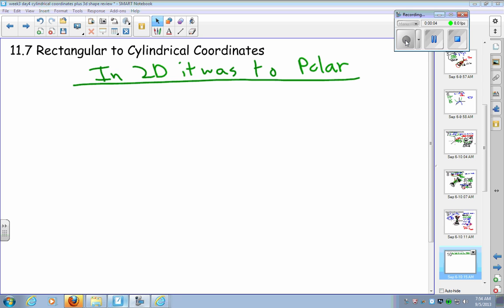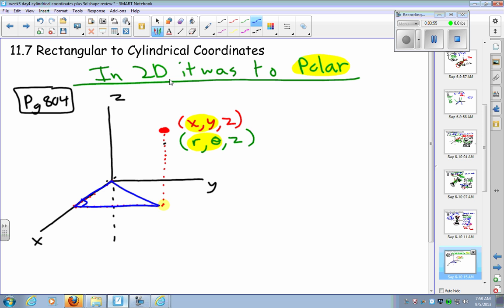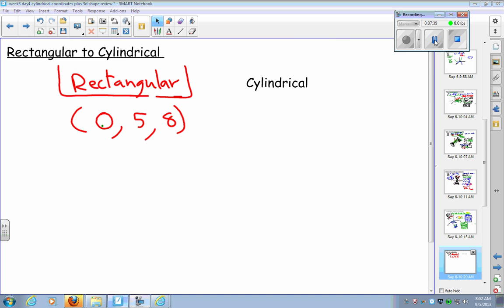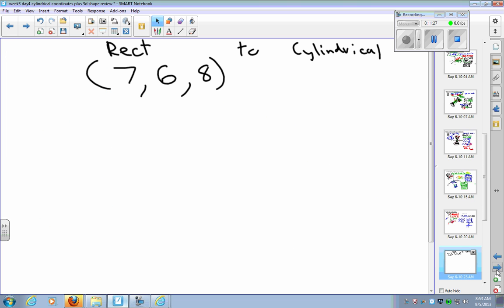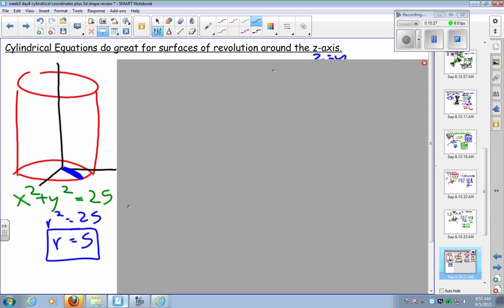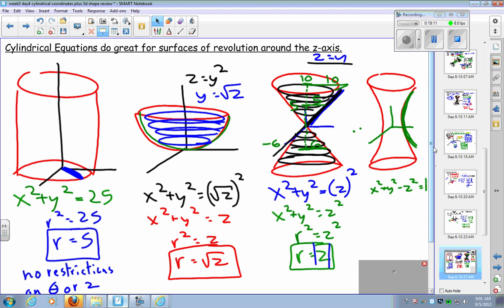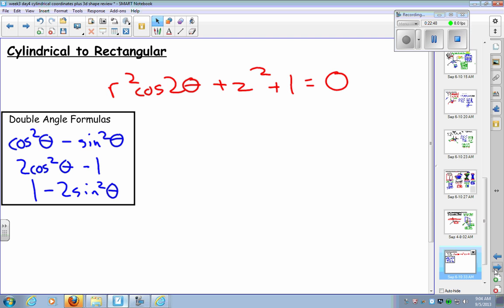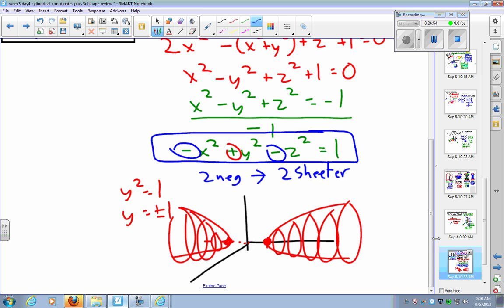September 5th Rectangular and Cylindrical Video